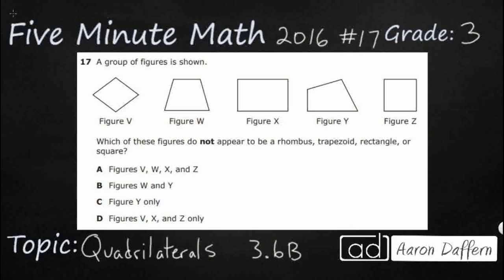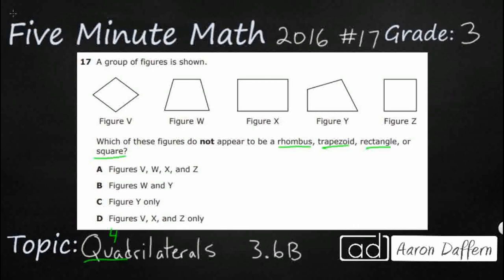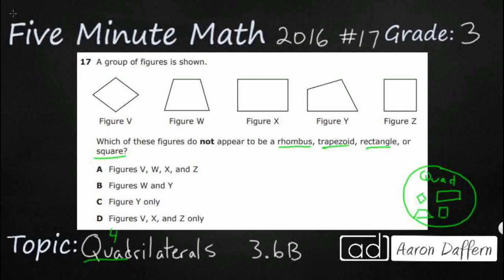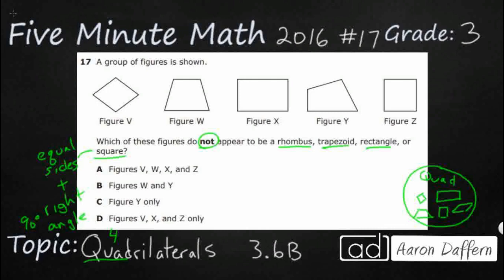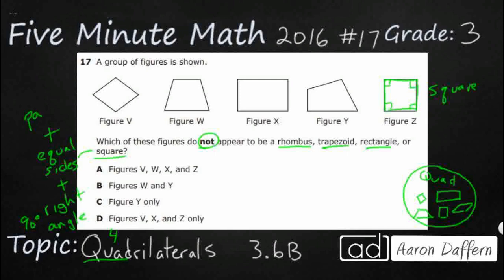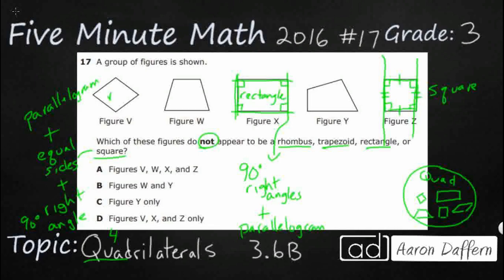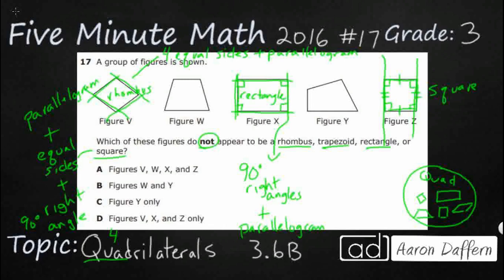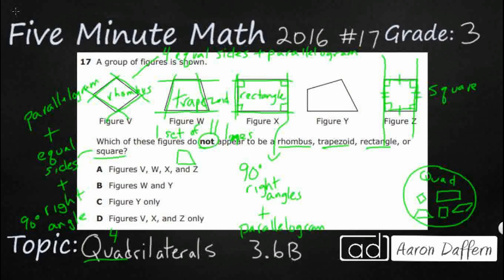3rd Grade STAAR Practice Quadrilaterals (3.6B - #1)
Practice using attributes to recognize rhombuses, parallelograms, trapezoids, rectangles, and squares as examples of quadrilaterals and drawing examples of quadrilaterals that do not belong to any of these subcategories with a test item from the 2016 released STAAR test (#17 - 3.6B). I explain the correct answer and why the incorrect answers are wrong.